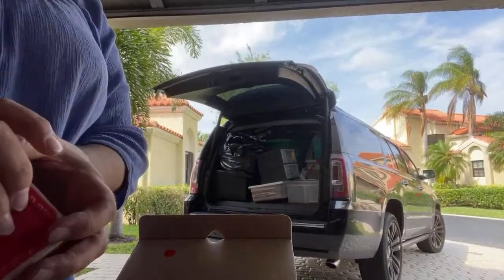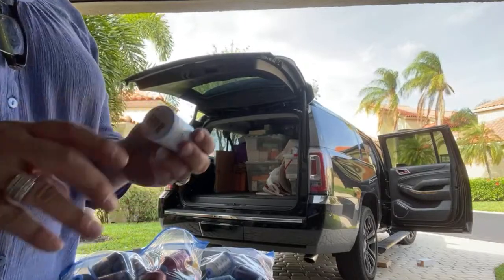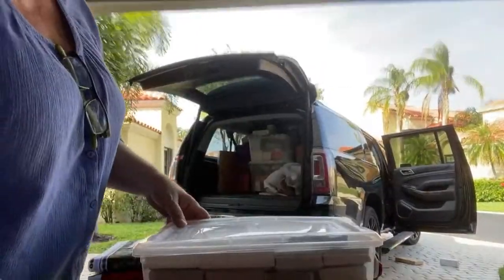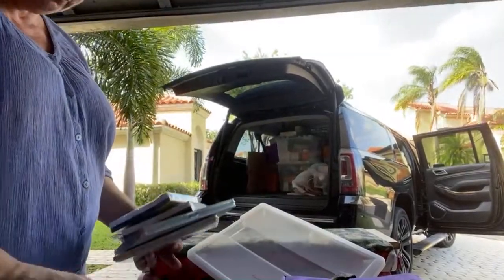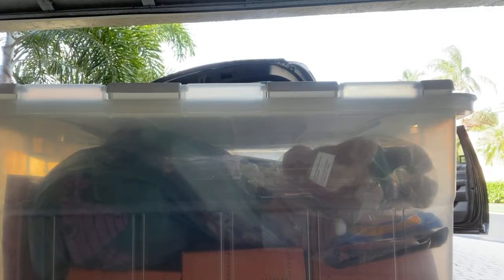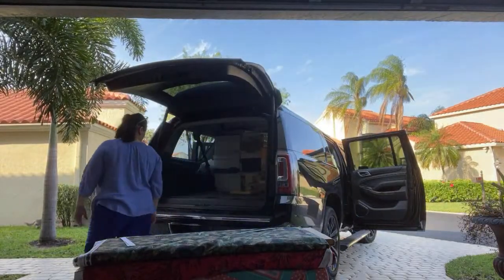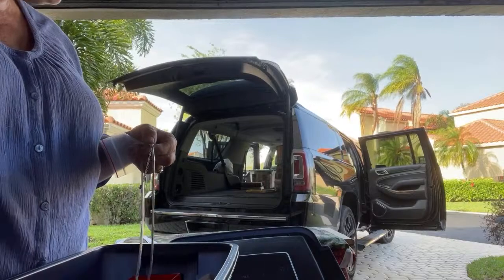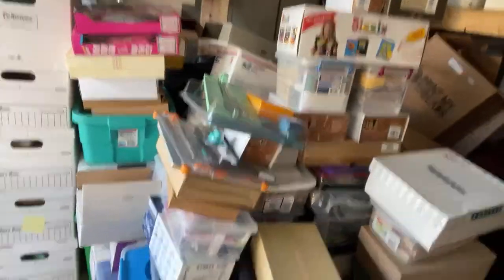I bought out a craft store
Join me for my live events.  We offer resellers looking for inventory great deals with the reseller in mind.

💃🏻 RECOMMENDED PRODUCTS & TOOLS
Donna Loupe
Small Earring Stand Necklace Chain and Pendant Display
Blue Yeti USB Mic
Ring Light with Stand
DENALI'S CANDLE
Heavy-Duty Contractor Bags

✨ How do I register to bid?

✨ How do I pay for my Lot?
Please send an email to include the lot# and description with the winning amount with your YouTube Name, Real Name, PayPal Address, and Shipping address.  Please wait for an invoice before paying.
Shipping is free in the US with a $30 combined purchase

✨ What type of items do you bring?
I sell reseller bulk lots and sometimes one-off items.  I offer Uncurated lots of plush, jewelry jars, Clothes, Belts, Bows, home decor, video systems, video games, watches, DVDs, CDs, toys, and more.
Please comments below this video and let me know what type of items you are interested in and I will see what I can do.

✨Where do you get the items to sell at your auction?
To pass the savings off to you I create Uncurated lots. This means I have not looked up prices beforehand and price to move my inventory.  I get my products from storage units, wholesale, liquidation, and various sources. The items are not cleaned and are sold as shown during the auction.

💃🏻 MY SCHEDULE (Eastern US Time Zone)
Friday 9pm Live Auction/selling event
Sunday 9 pm Live AuctionSunday Coffe with Tee and Donna
10 am Sat & Sun
video Editing Intro Outro Trailers Robin of Because She Shed

💃🏻 JOIN OUR GROWING COMMUNITY
Storage Unit Auction Buyers and Resellers

💃🏻 FOLLOW ME YOUR HOST DONATELLA BOTOLINO